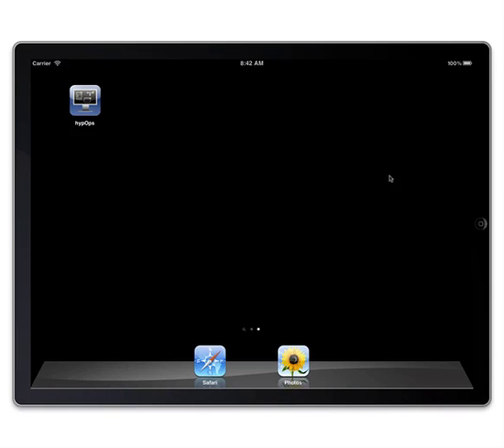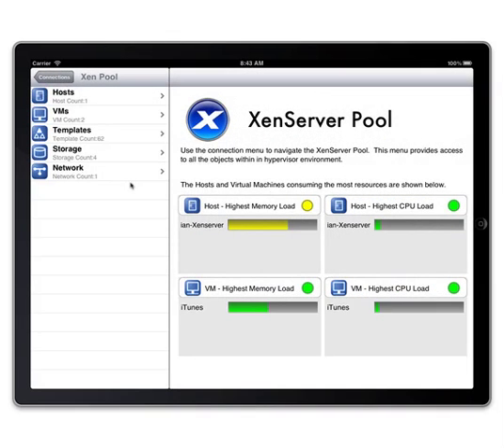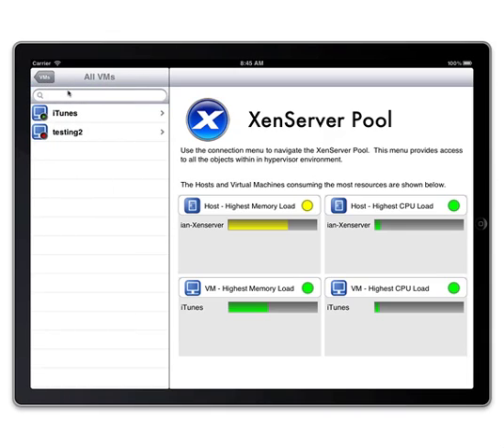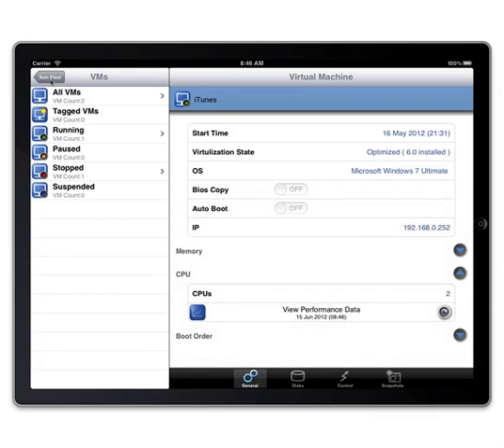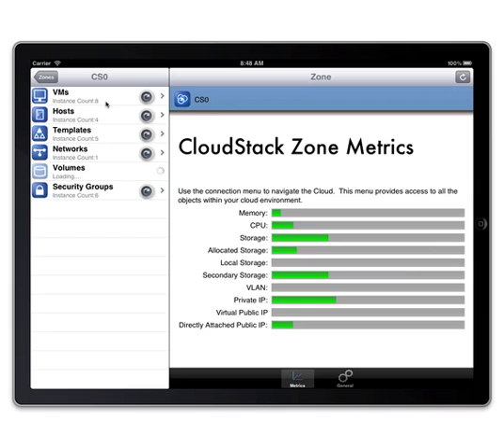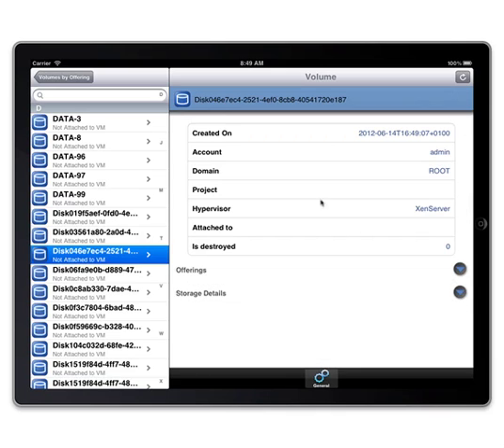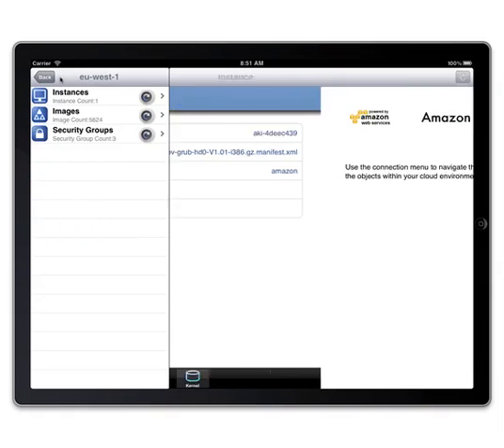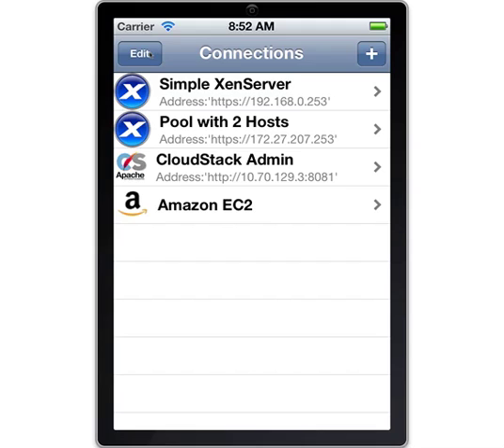hypops_4_demo.mov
Demonstration of the hypOps version 4 virtualization infrastructure management app for iPhone and iPad.